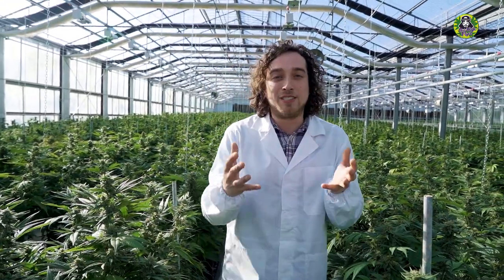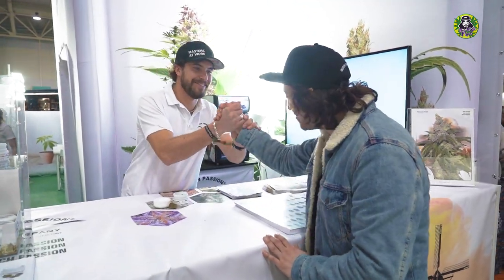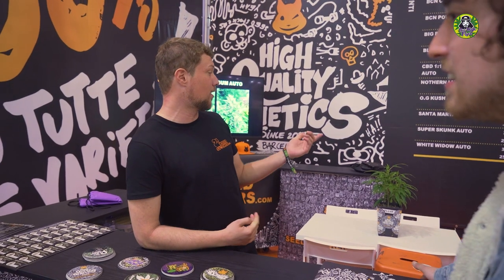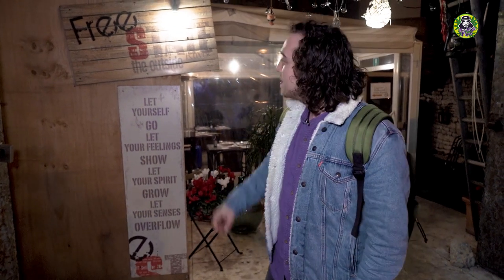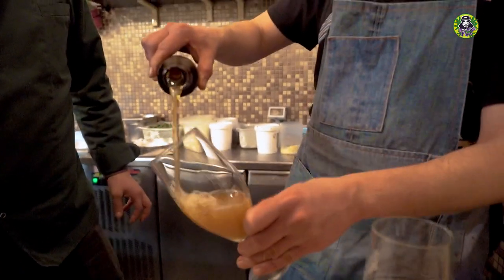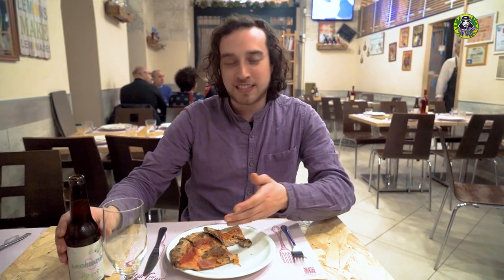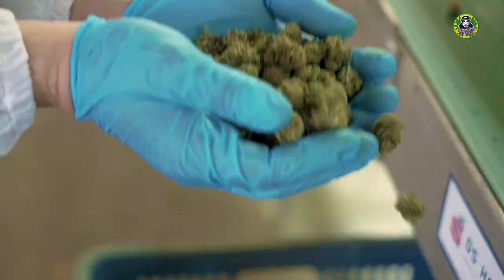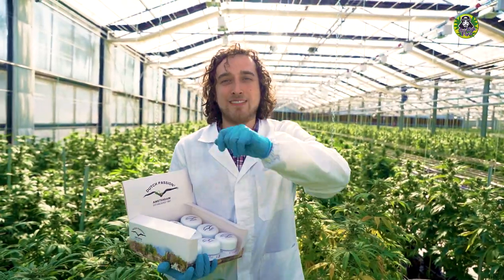CANAPA MUNDI & PHARMA PUGLIA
Hi friends!

Our first adventure is now available! It started from Italy last month. We were visiting Canapa Mundi, crops, Pharma Puglia, the biggest CBD Pharma .. and much more!

Don't Panic It's Organic!